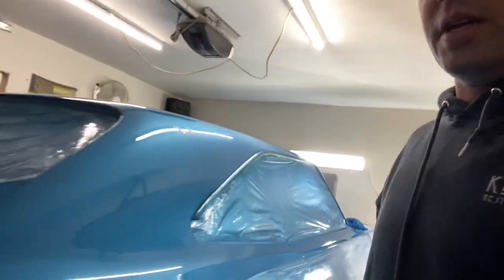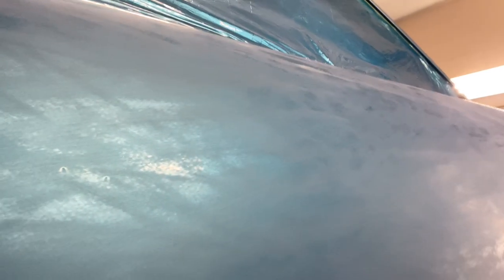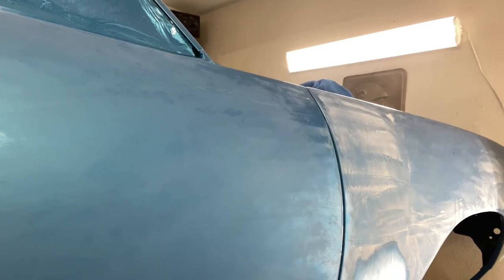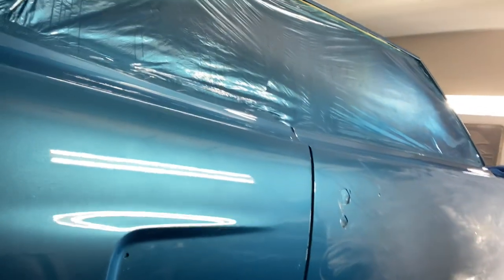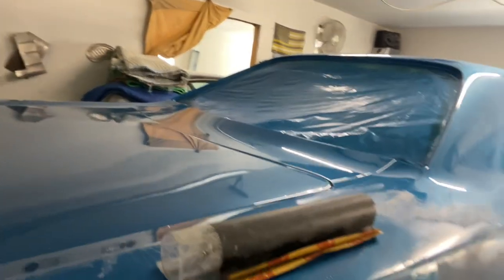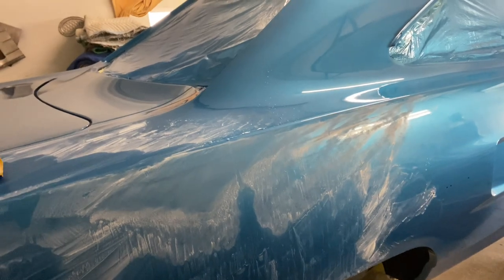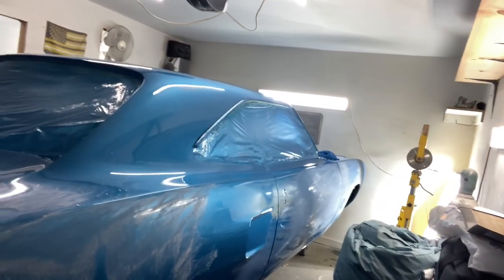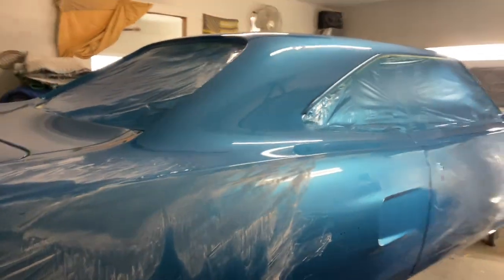Wet sanding your paint job for a perfectly flat glass finish part 1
Here is how I wet sand clear coat to not ripple the body or paint in any way to get the most perfectly flat glass paint .